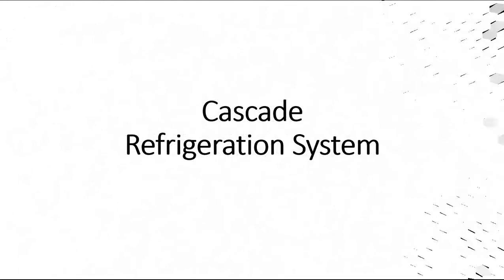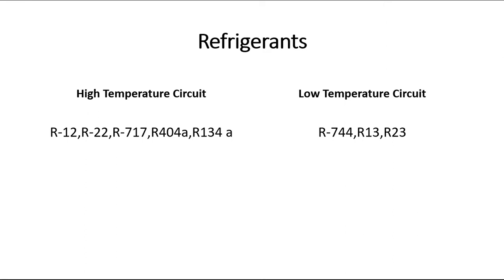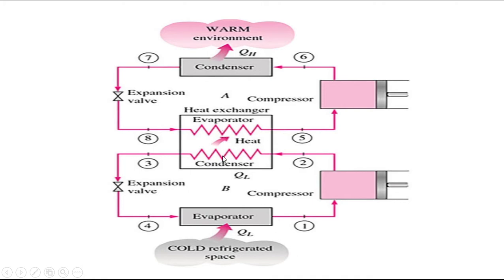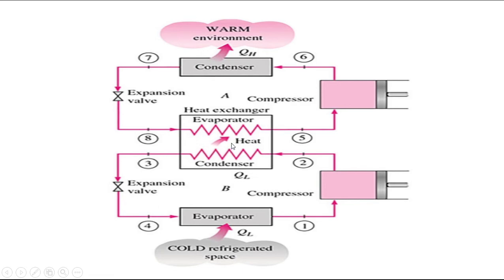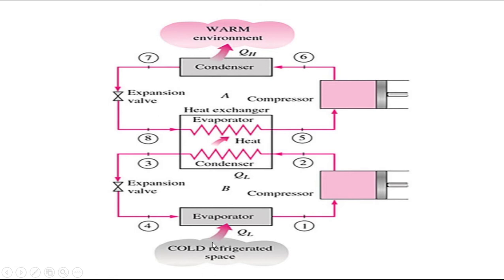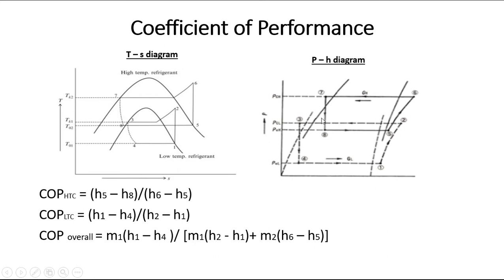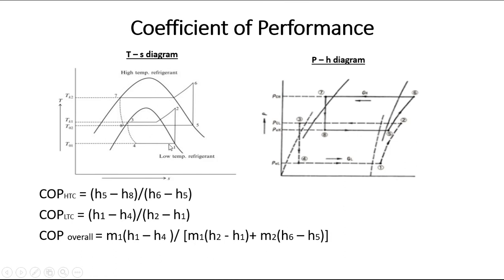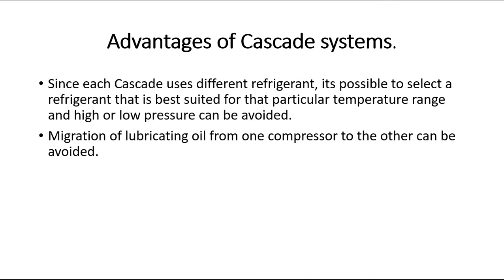Cascade Refrigeration system